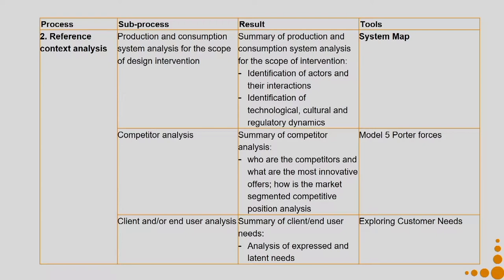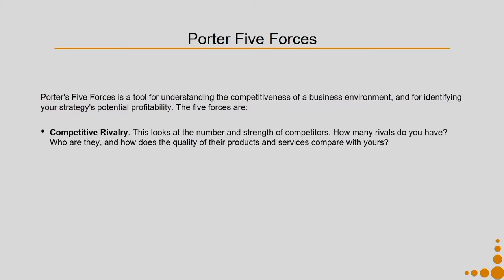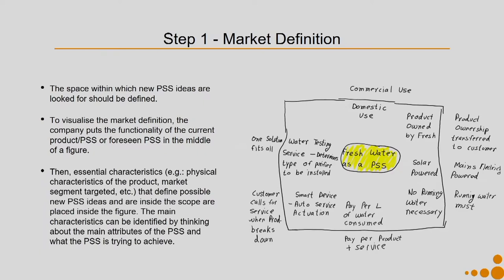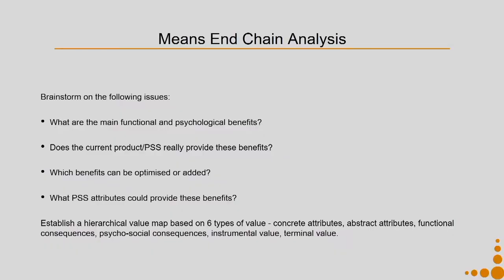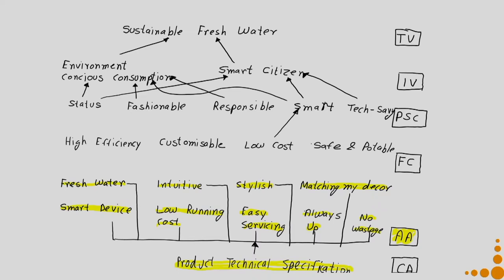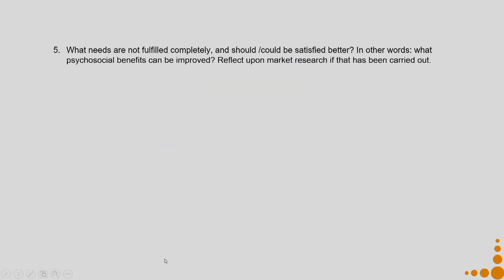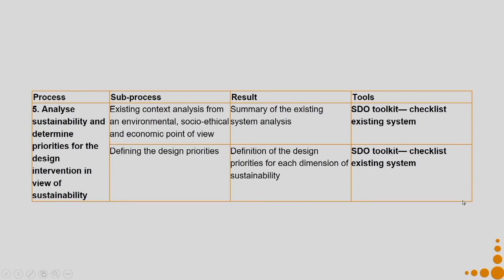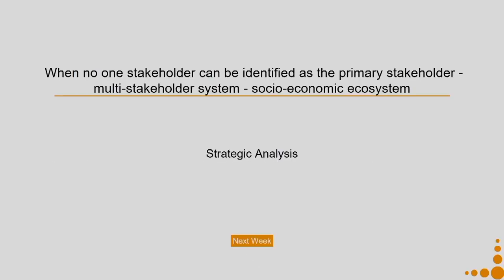Lec 20: Sustainable Product-Service System Design – Methods and Tools (Part B)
Concept covered:
Methodology for System Design for Sustainability (MSDS)
Stage 1 – Strategic Analysis
Process 1 - Project promoter analysis and definition of intervention
context
Process 2 – Reference context analysis
Process 3 - System carrying structure analysis
Process 4 - Analysis of cases of excellence for sustainability
Process 5 - Analyse sustainability and determine priorities for the design intervention in view of sustainability